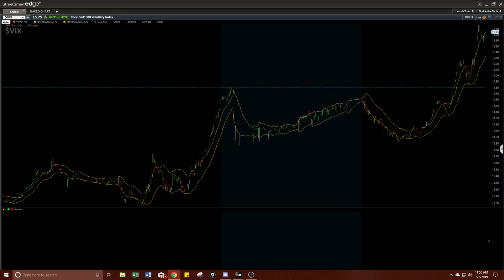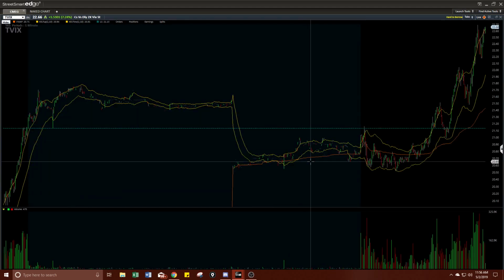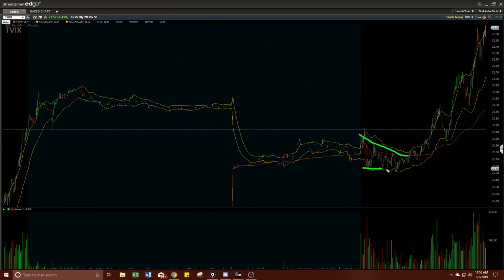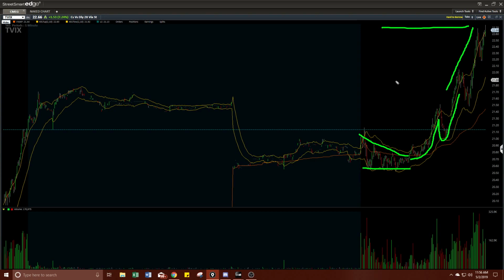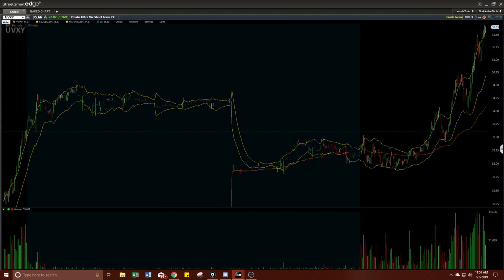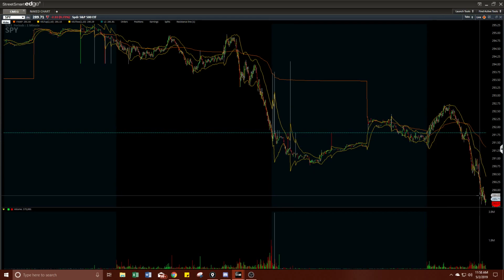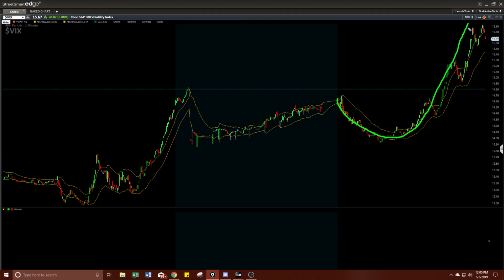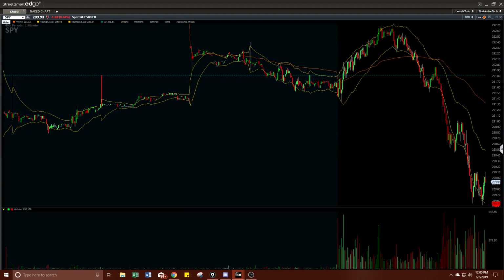Stock Market Terms | Fear Index | Volatility Index | $VIX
Thank you and have a great day!!! :) This video was recorded in 2019
We revisit this video to learn from the past and educate people about the volatility index $VIX